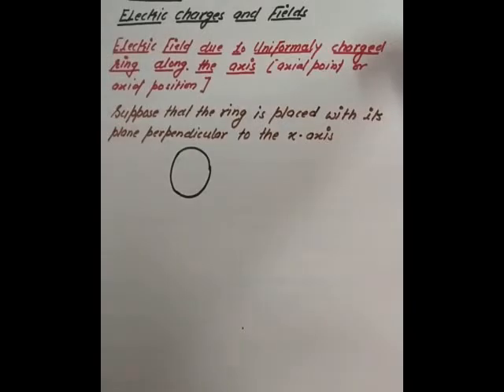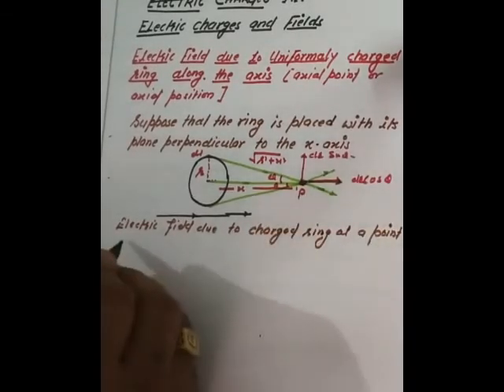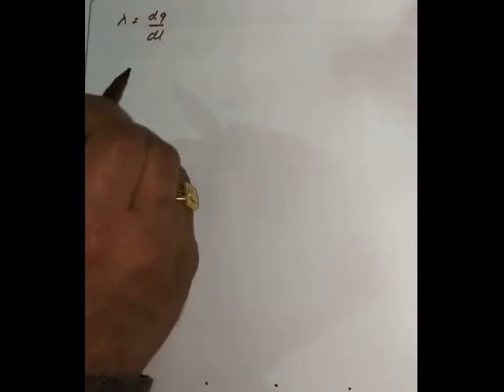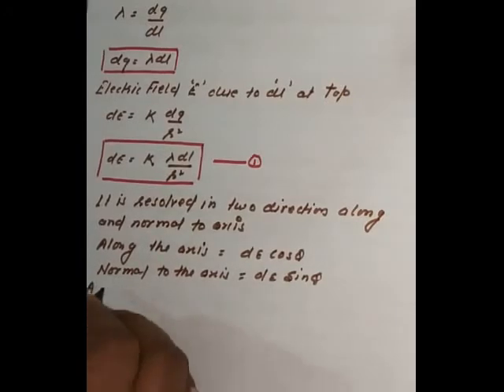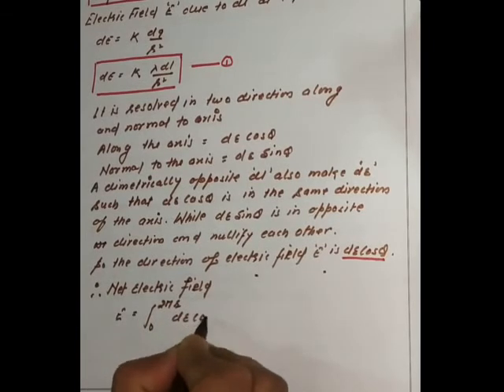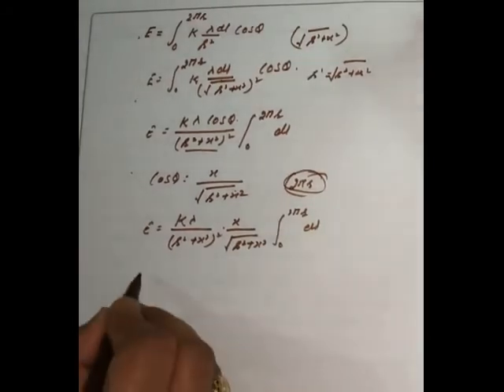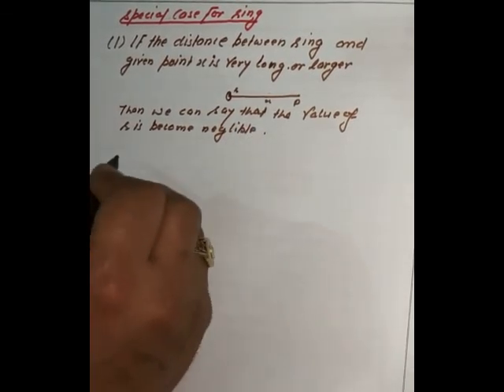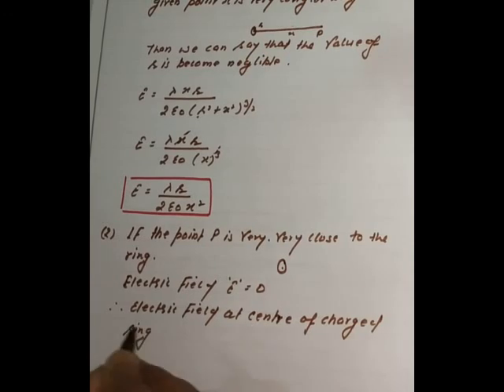Electric charges and fields, Electric field due to uniform change ring along axis.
In this video we learn physics of class XII. Lesson 1, electric charges and fields
Electric field due to uniformaly charged ring along the axis or axial point.